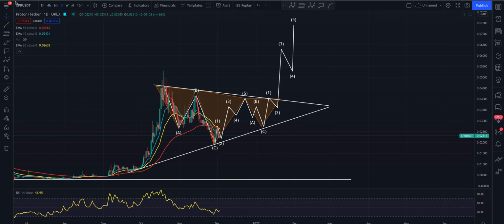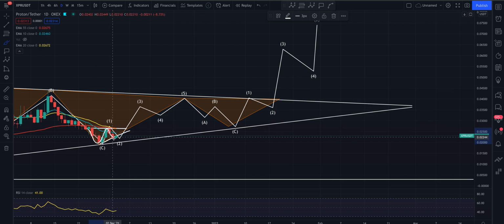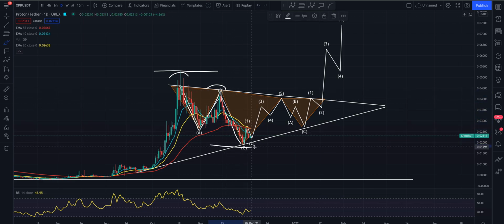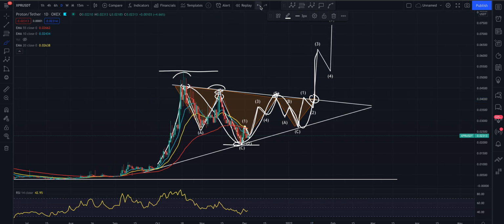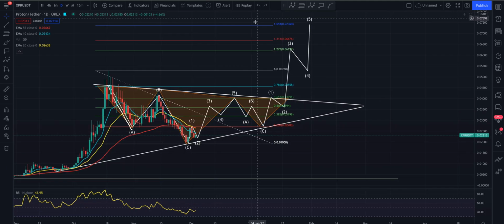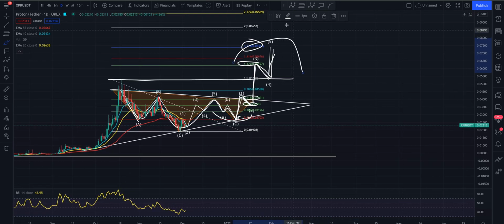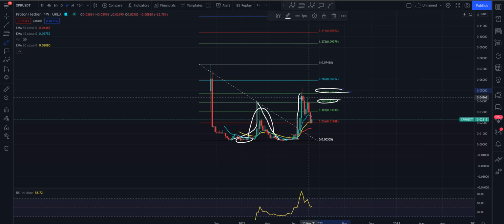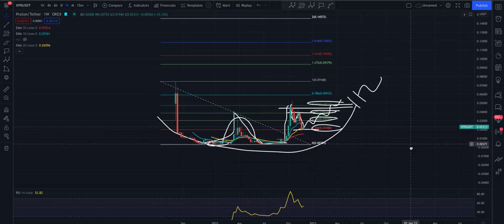$XPR TA UPDATE - MASSIVE THOUGHT EXPERIMENT - TECHNICAL ANALYSIS - TARGETS + PLAYS. ENJOY :))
DIVING INTO XPR AGAIN TODAY LOOKING AT SOME POTENTIAL PLAYS. NOT FA!!